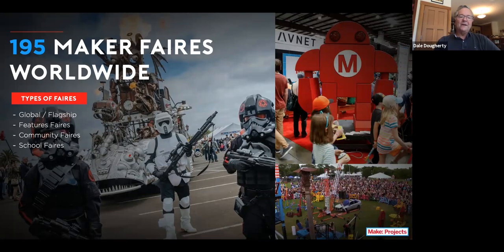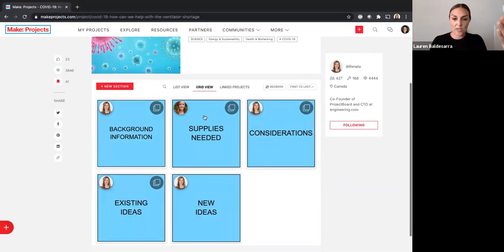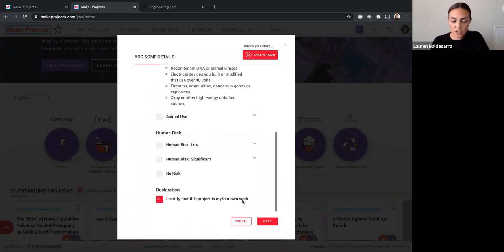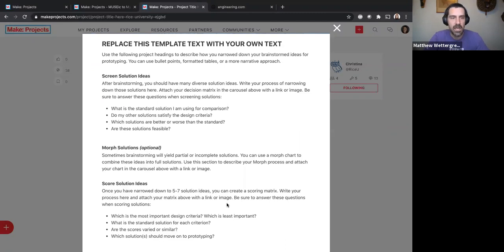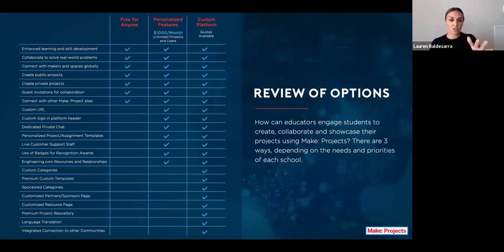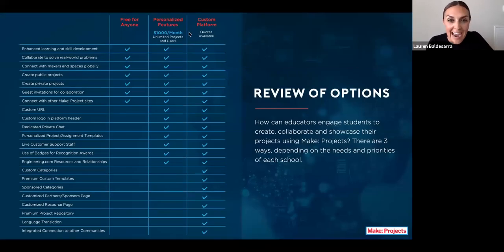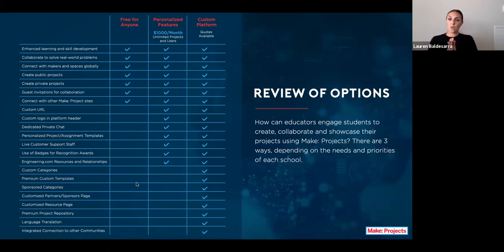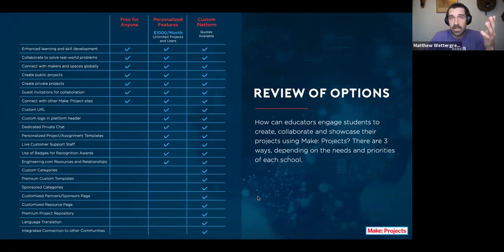Using Make: Projects to Engage Students and Document Projects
In this Construct 3D Summer Symposium webinar, Using Make: Projects to engage students and document their project process, join Dale Dougherty of Make: Community, Lauren Baldesarra of Engineering.com and Make:Projects, and Matthew Wettergreen of Rice University. They will share the inspiration behind the Make:Projects platform and provide a brief demonstration of the platform, reviewing the basics of setting up a project, documenting the project over time, how to use the platform to receive feedback and guidance by experts, and finally, how to use one of the pre-programmed project templates to accelerate your work. The webinar will conclude with a discussion and reflection on the future of project documentation and collaboration in maker education.